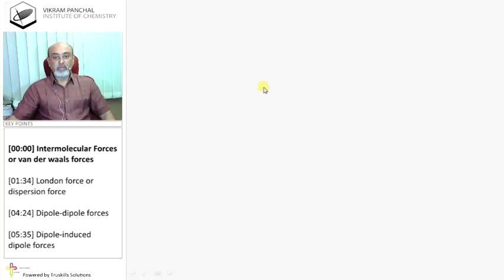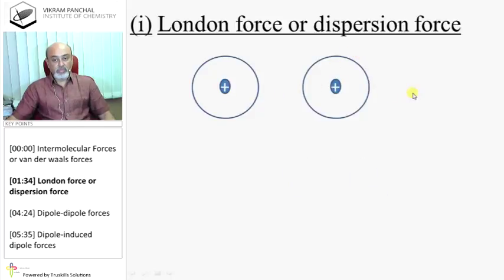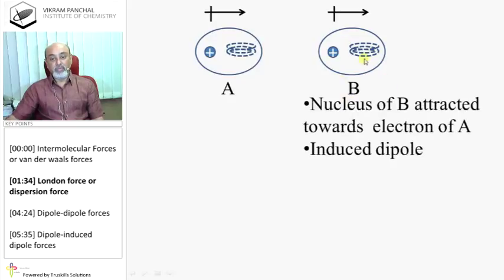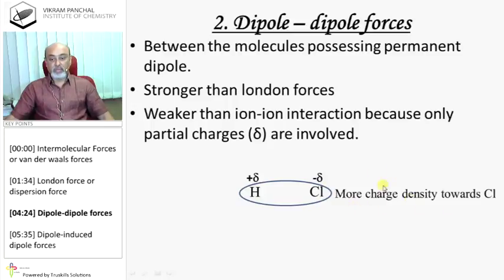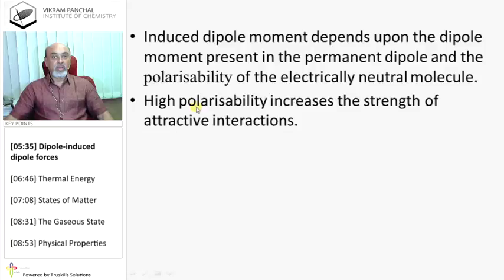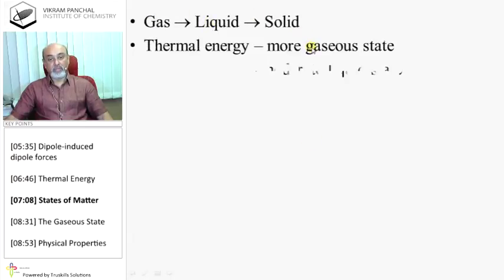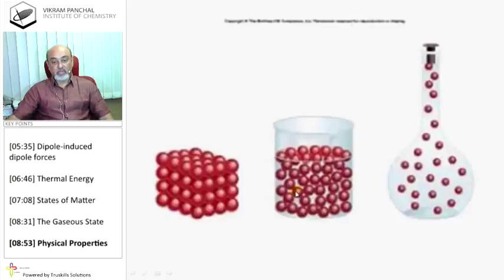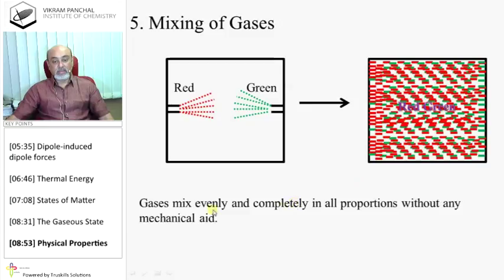Introduction - 11th Chemistry Semester-2 (GSEB)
GSEB 11 Chemistry Sem2 Eng.Med, Chapter - States Of Matter, Topic - Introduction